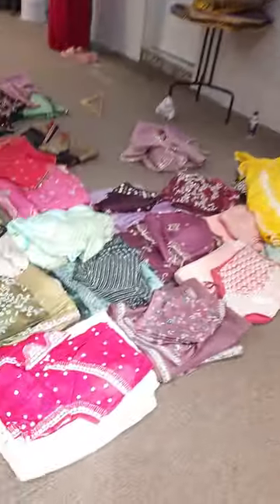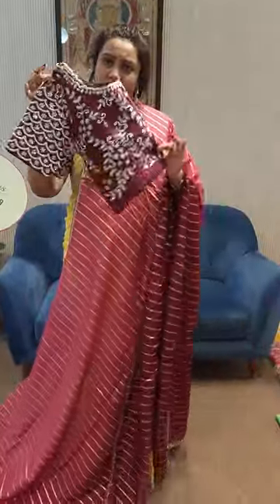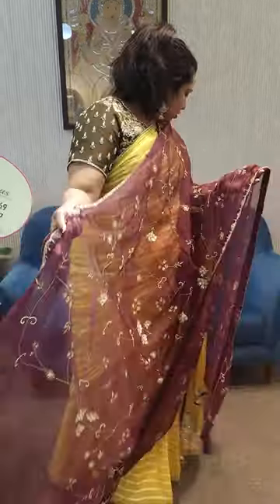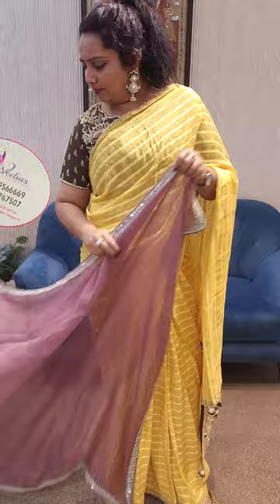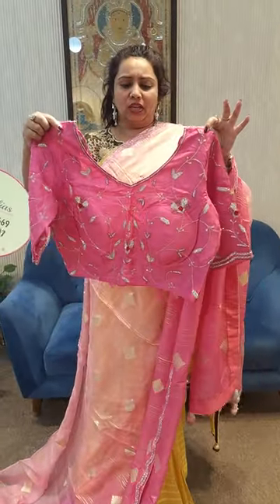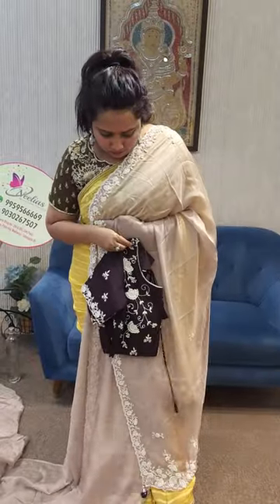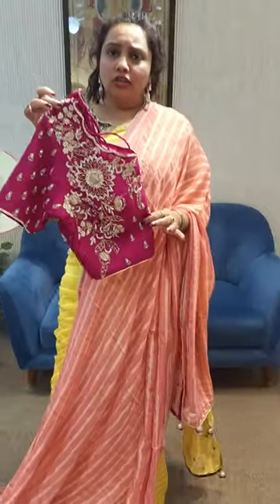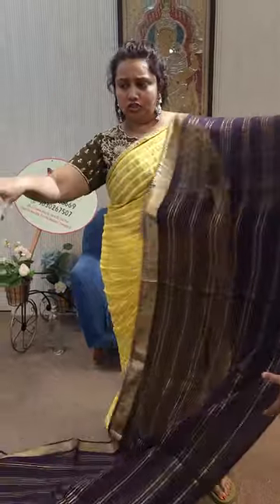Neelias Dussehra sale, Saree with blouses Pick any 2 @ 12250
Dussehra Sale,In this Video we're showing amazing Saree with blouses Pick any 2 @ 12250 from Neelias at Hyderabad.
We have a wide variety of colours and styles to choose from, so you're sure to find the perfect saree Saree with blouse for you!
shop address:
Neelia'S,
C.V. Towers
Unit no 204&205.P
2nd Floor,
SBR, Hitech City Rd, opp.Pizza Hut, Madhapur, Telangana 500081